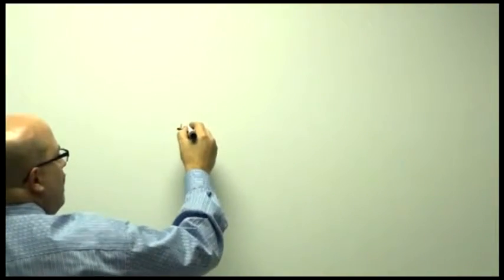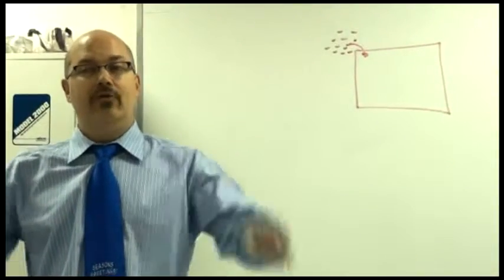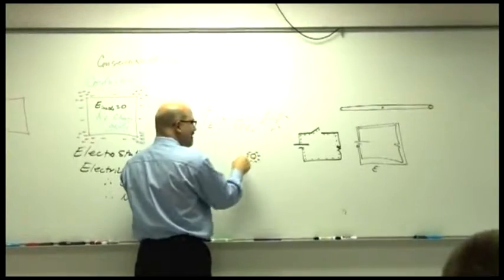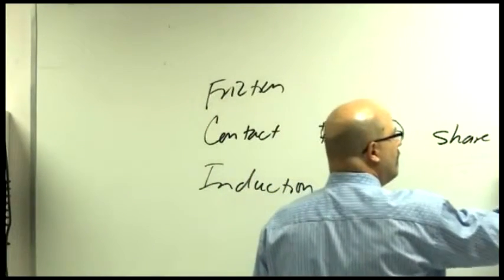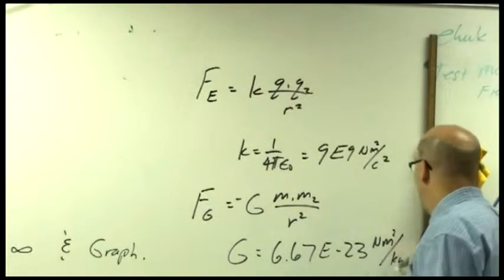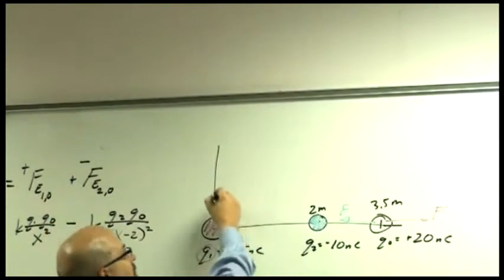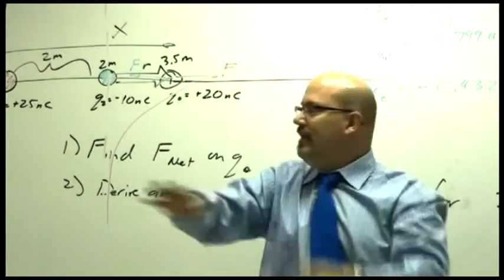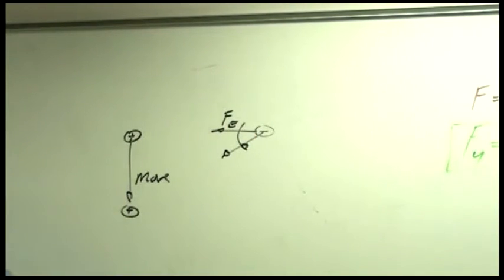#01 Electrostatics Day 1